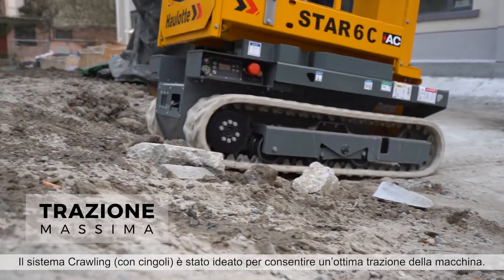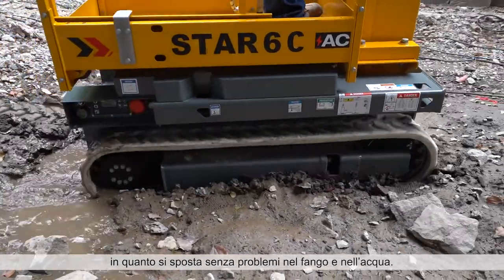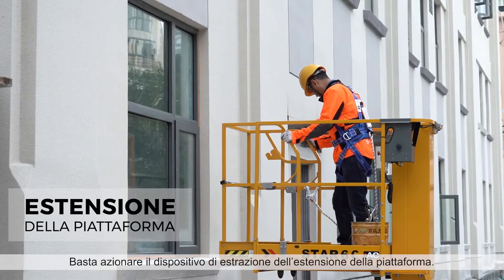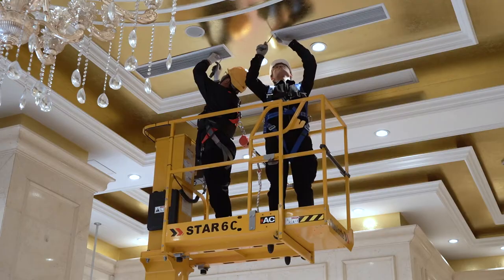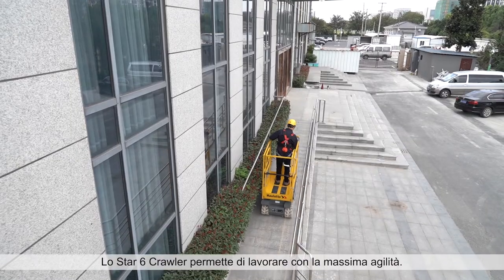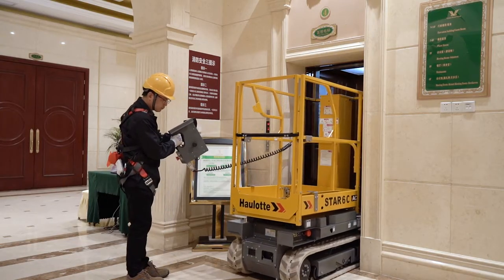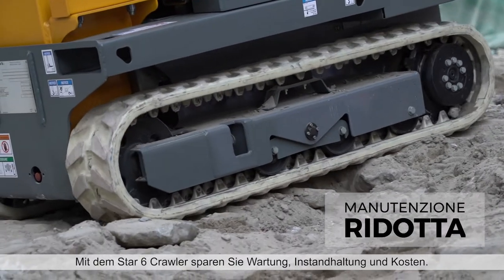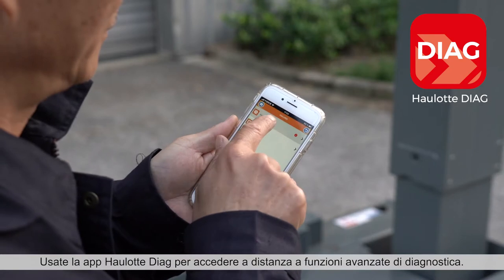Haulotte · Star 6 crawler · IT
ANDARE OVUNQUE

Guida precisa e dolce
Ruote intermedie di supporto per i cingoli
Può attraversari terreni accidentati e guadi di 15 cm di profondità
Sedi forche dedicate

AGILITRÀ OTTIMALE
Macchina compatta: soli 76 cm di larghezza
Piccolo raggio di sterzata
+ 0,4 m di estensione piattaforma
Accesso in cesta con uno scalino antiscivolo

Quadro comandi ergonomico ed intuitivo con indicatore di carica delle batterie

CON IL MIGLIOR RAPPORTO QUALITÀ / PREZZO
Albero con pistone a triplo effetto senza catene ne rimandi
Motori di traslazione elettrici AC senza spazzole
Facile accesso ai componenti
Sistema di diagnostica imbarcato